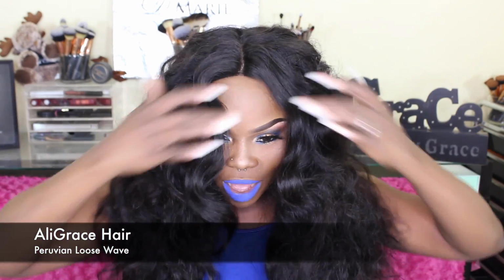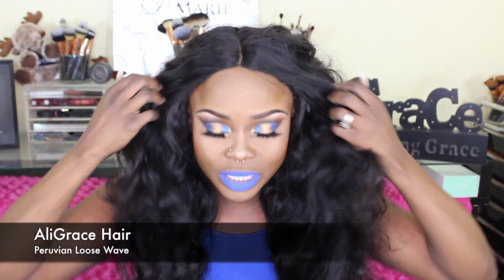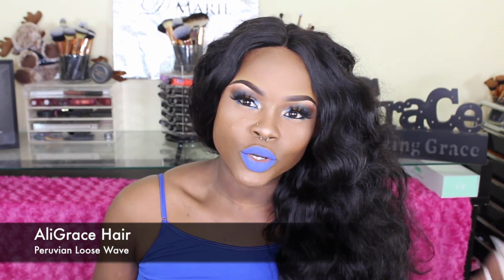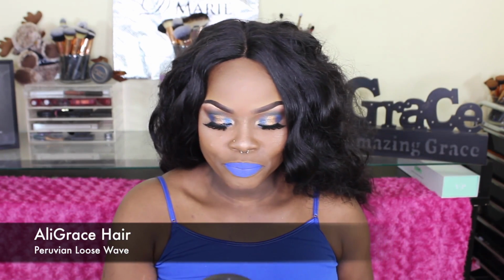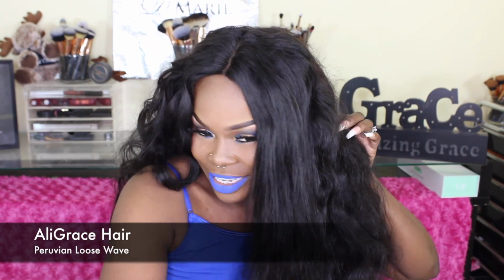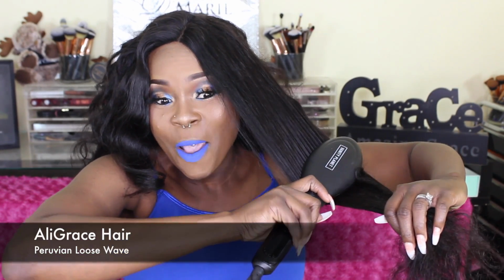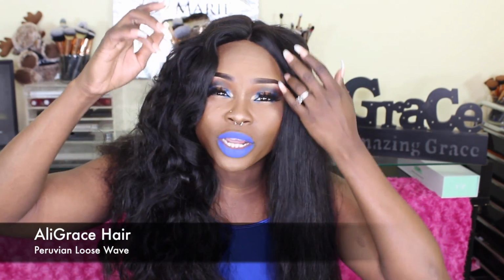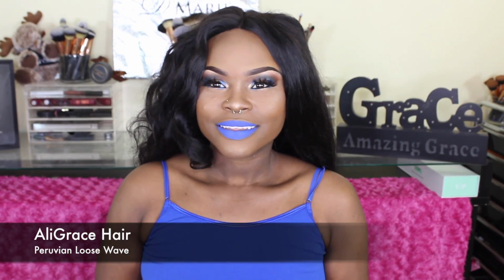AliGrace Peruvian Loose Wave + Peruvian Straight | Lyric Rochester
Vanity Planet:
Body Analyser: goo.gl/mJ5Vuc

LyricRochester

LyricRochester

LyricRochester

MY PERISCOPE:
LyricRochester